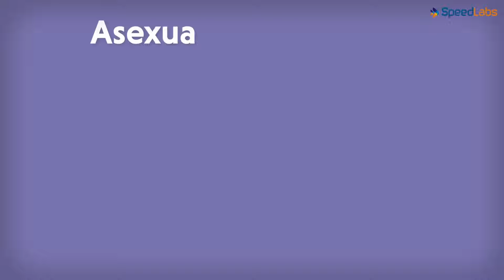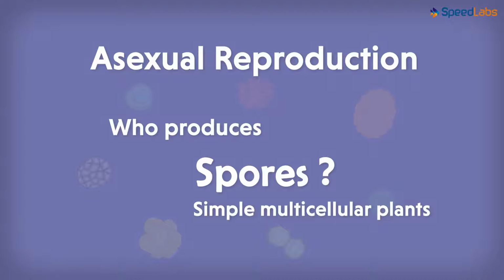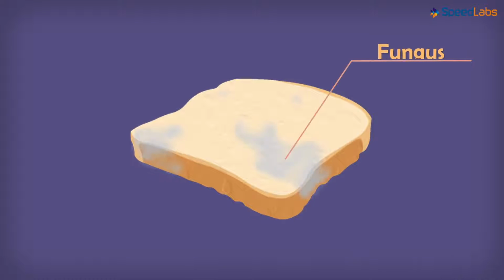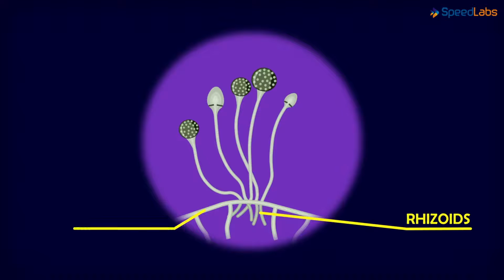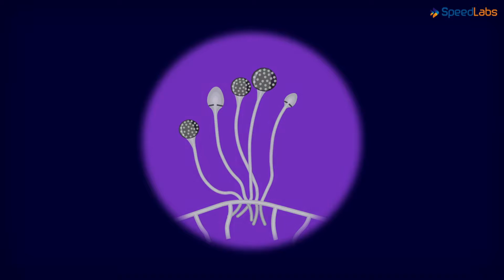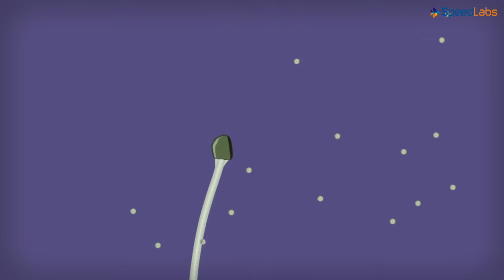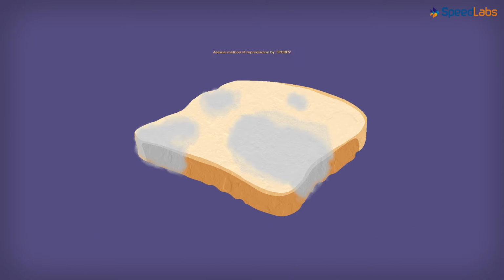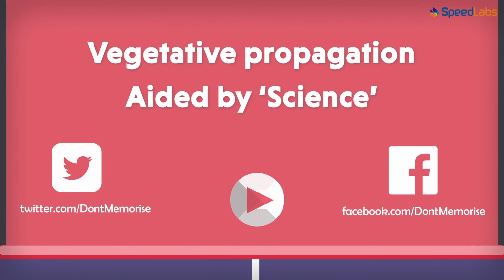Class-10-Science-Ch-12-How do Organisms Reproduce-Topic- Asexual Reproduction Spore Formation